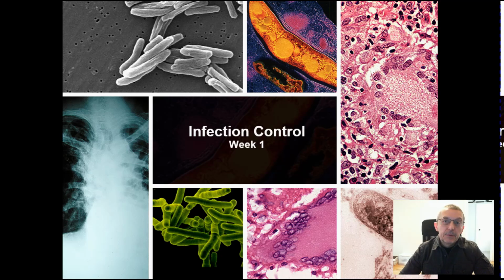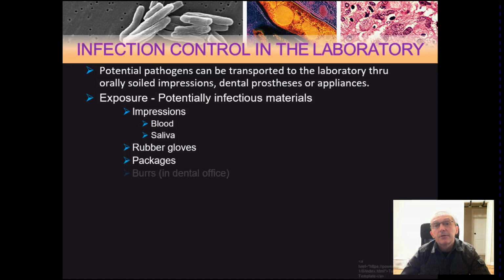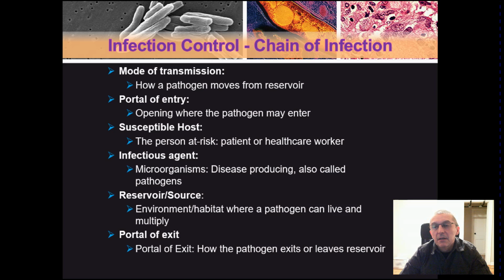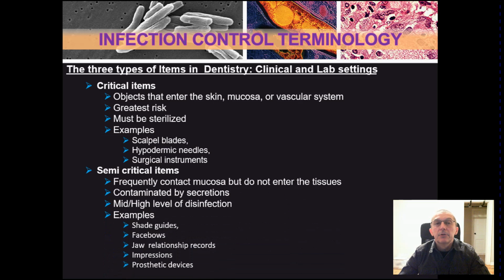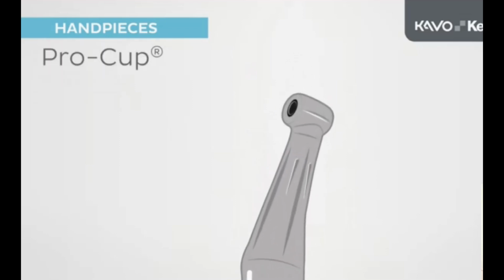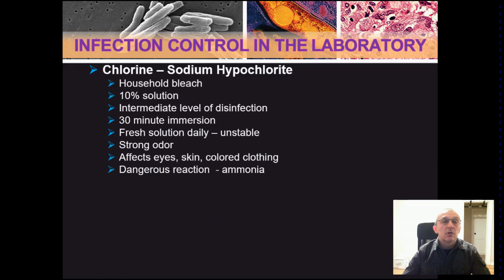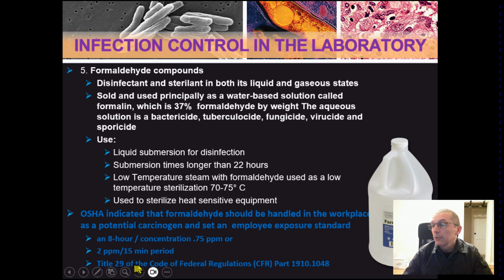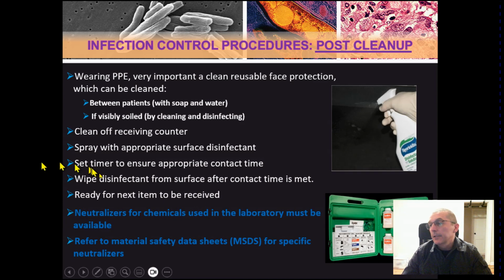RESD 2413 - Infection Control - Prosthodontic Practicum - Prof. Balla